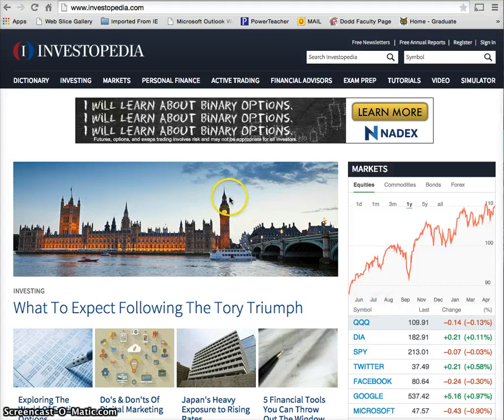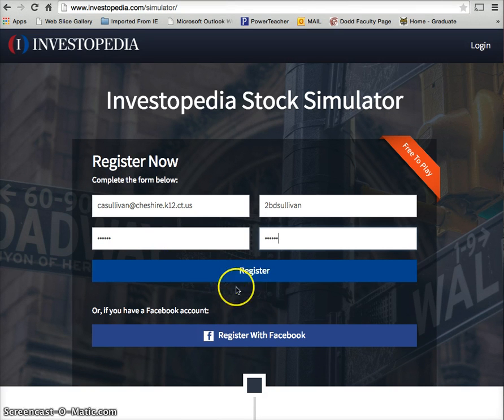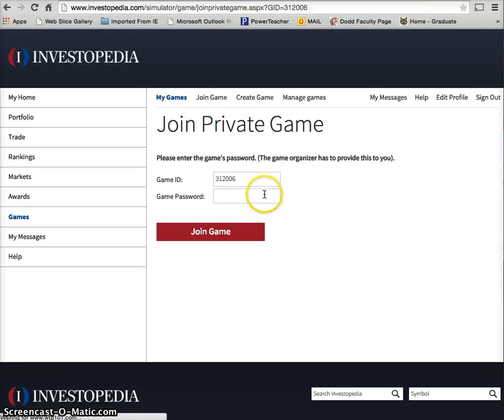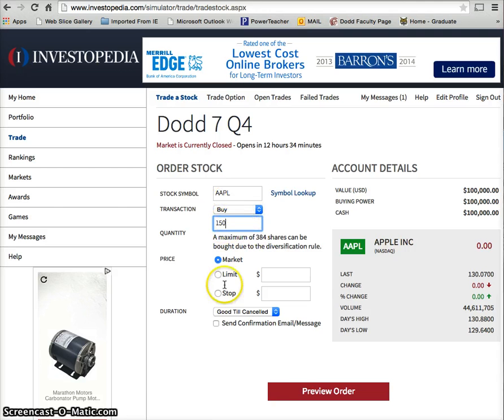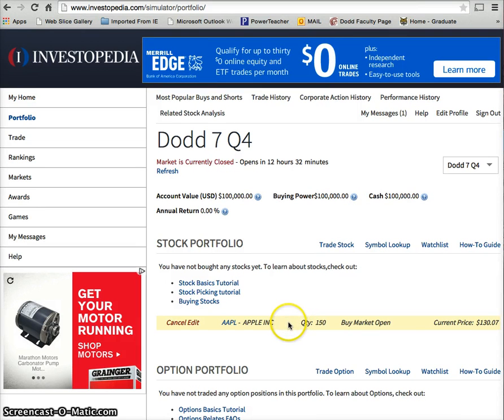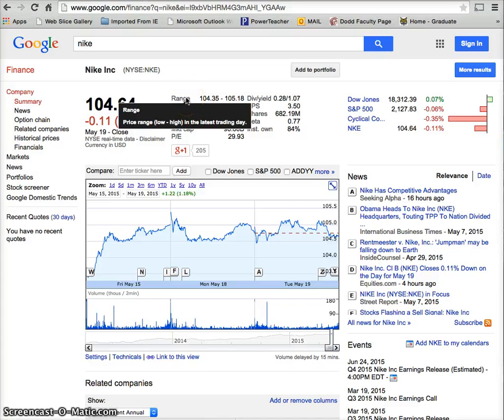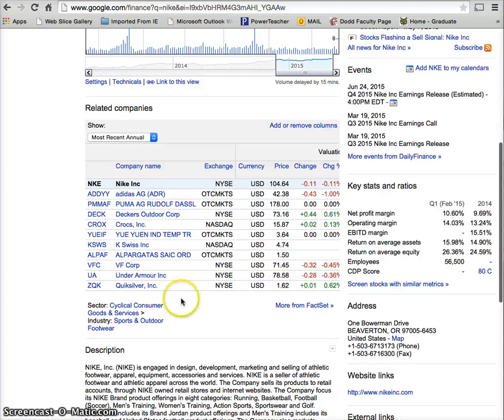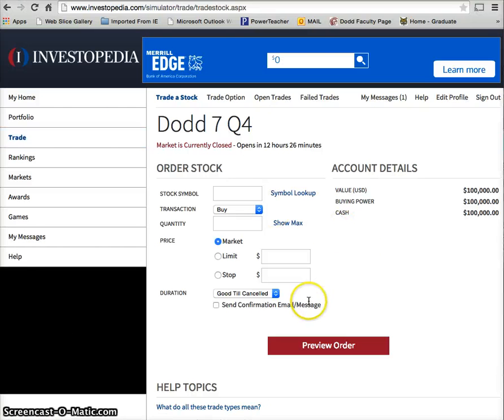investopedia sign up